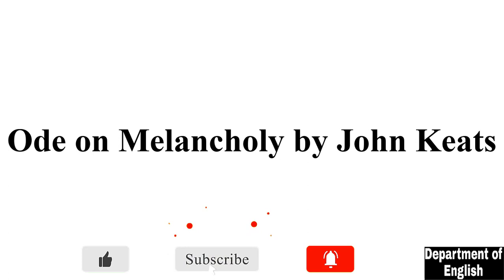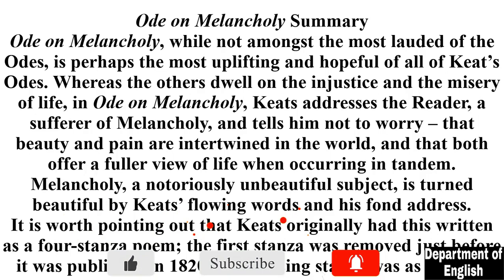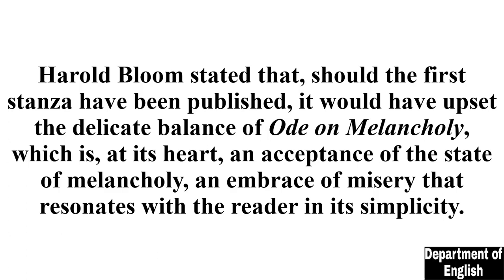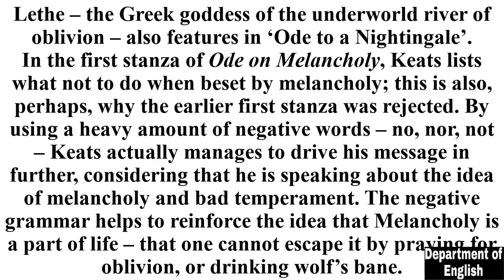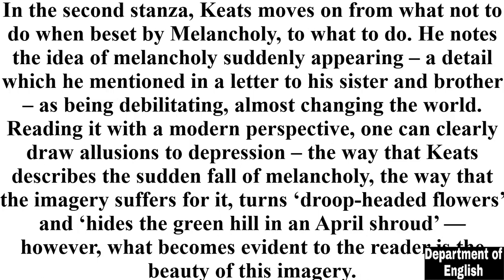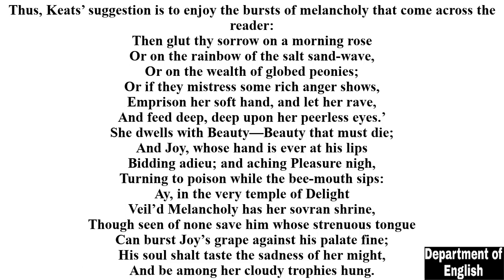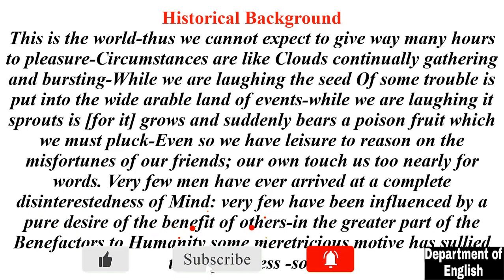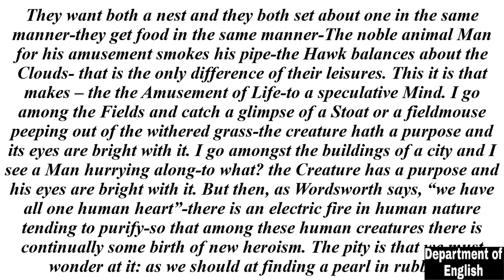Ode on Melancholy by John Keats Summary & Analysis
Department of English is the best Youtube channel in the world. Its mission from the beginning has been to establish itself as the chief center of English Studies in this part of the world. This YouTube channel is mainly for students in English and Bengali.